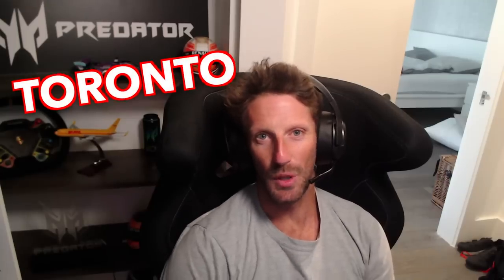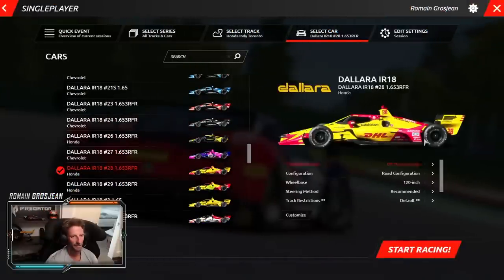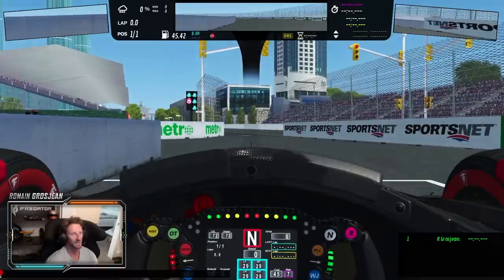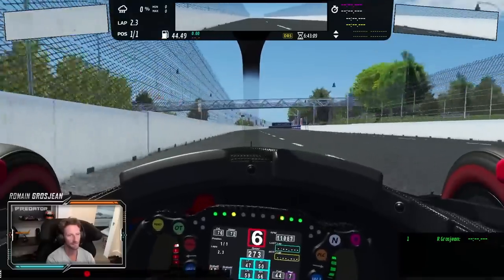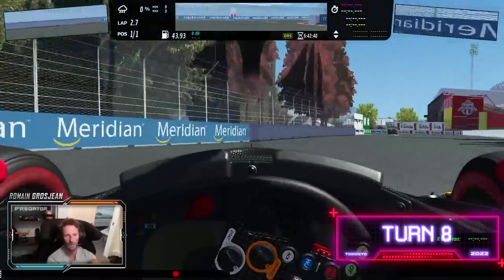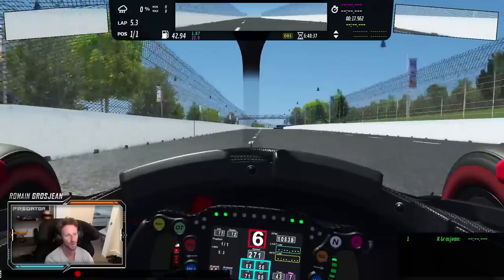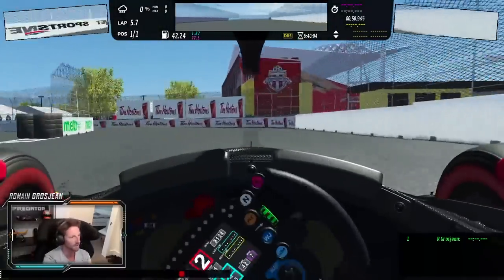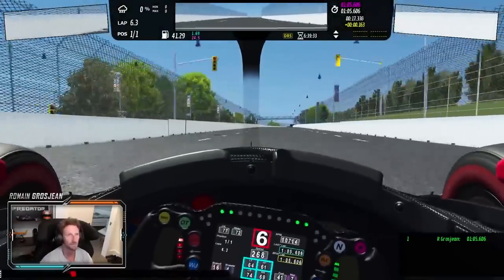What Should You Expect At The Honda Indy Toronto Race? | Romain Grosjean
Hey guys, Romain here for another IndyCar guide detailing what you should expect at the Honda Indy Toronto race. It 1.75 miles long spaced out over 11 turns, the Honda Indy Toronto will sure be a challenging race. Infamously known for it's brutal beatdowns and scathe's on race cars, I am so excited to be racing it. What do you guys expect to happen at the Honda Indy Toronto?